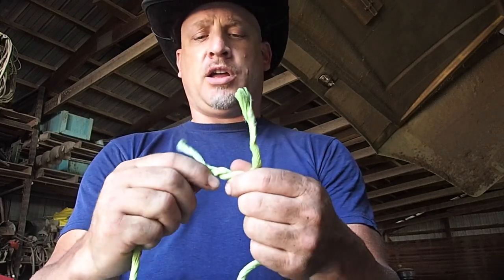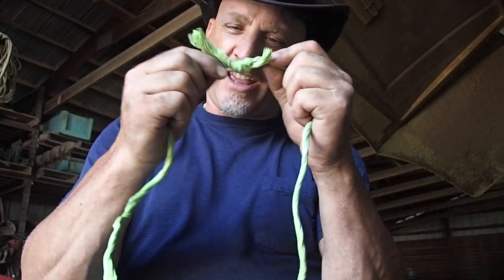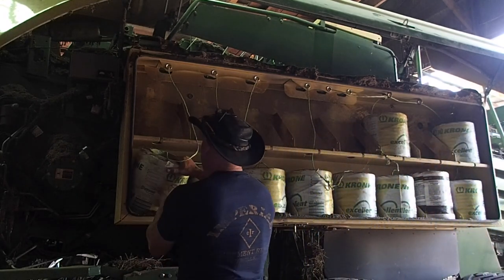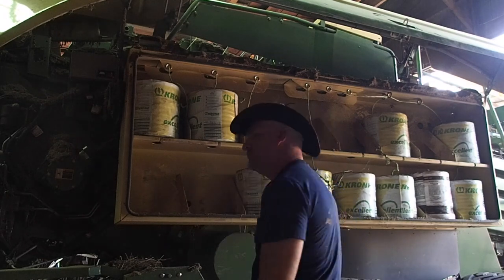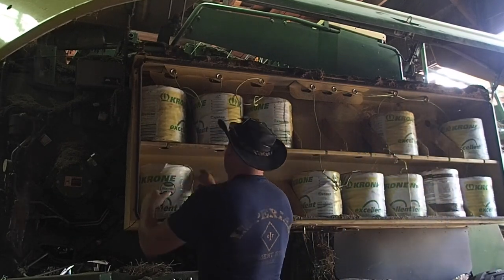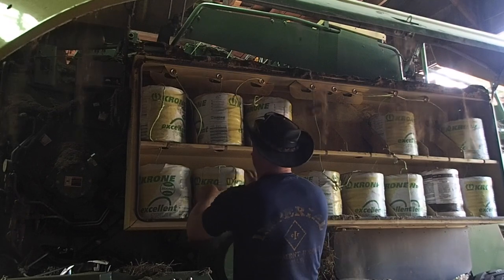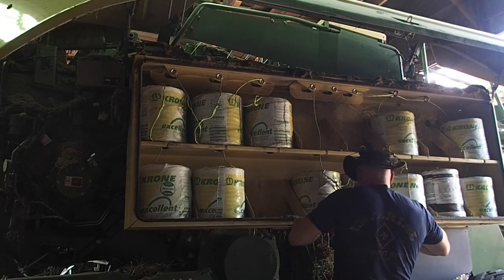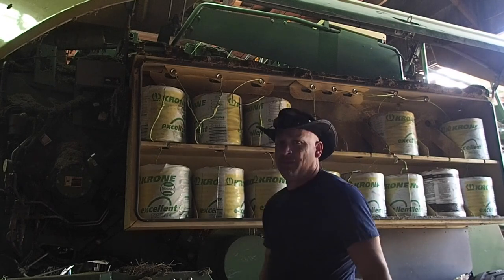Knott Tying Dusty Krone Twine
This video is about Knott Tying Dusty Krone Twine. i can't stand wearing gloves to do some tasks and in the summer i can say i don't even know where a pair of gloves are.